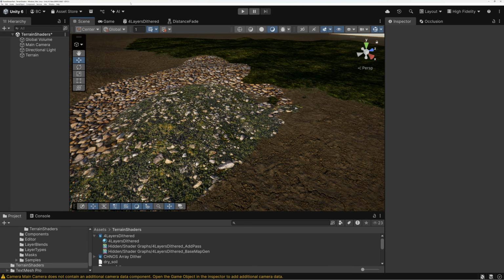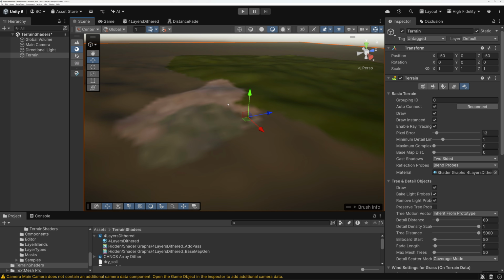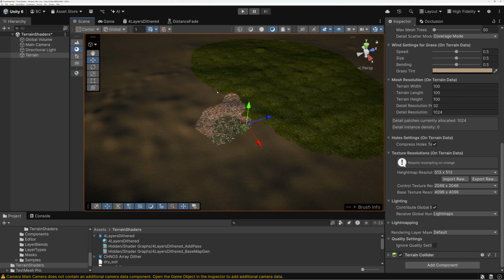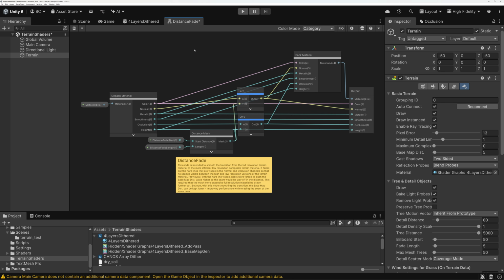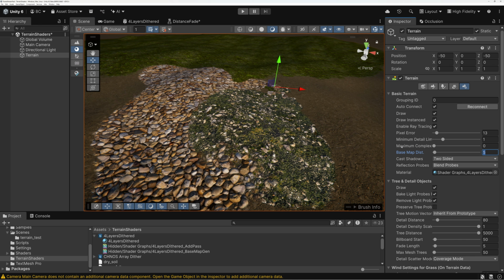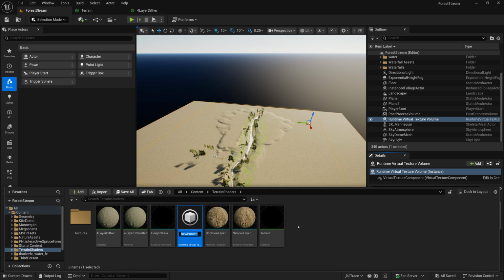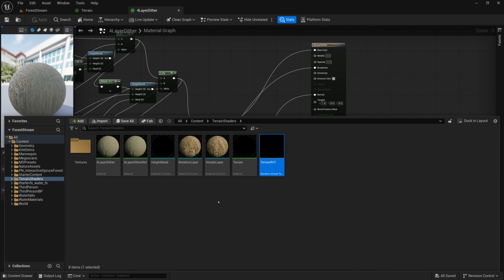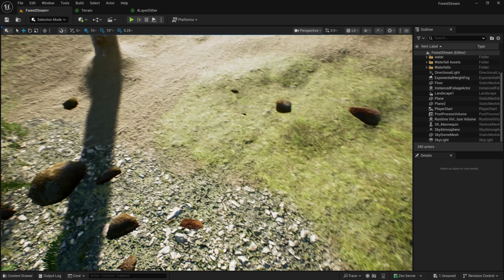Even Faster Terrain - Terrain Shaders - Episode 6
In this tutorial, I show how to make terrain shaders even faster than last week using runtime virtual textures. This technique allows us to only render the complex terrain shader when needed instead of every frame.

Theme Music
Peace in the Circuitry - Glitch Hop